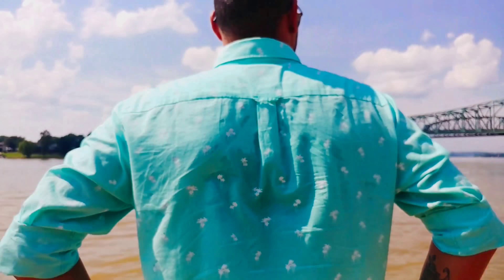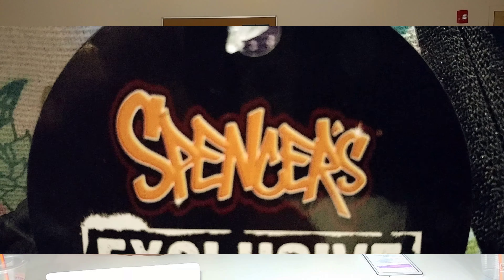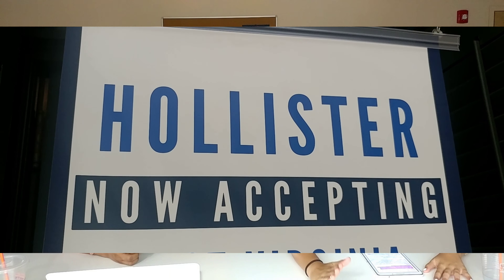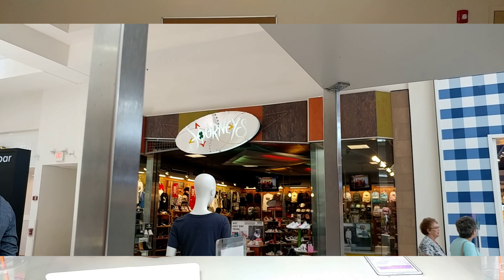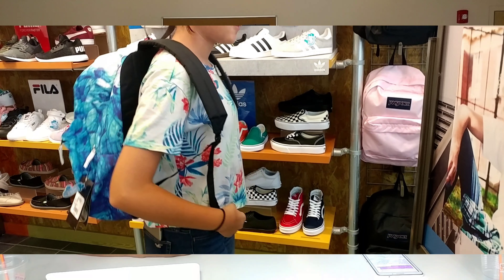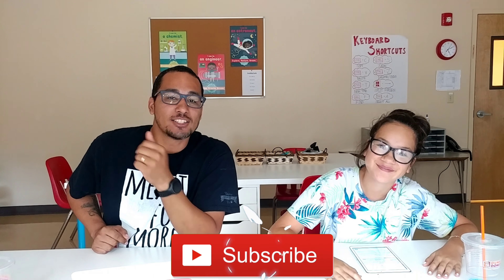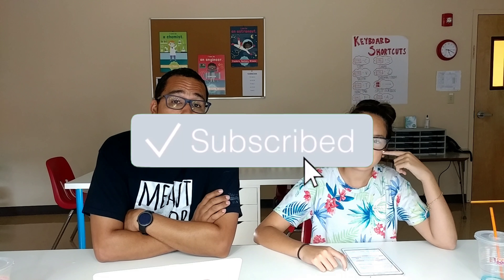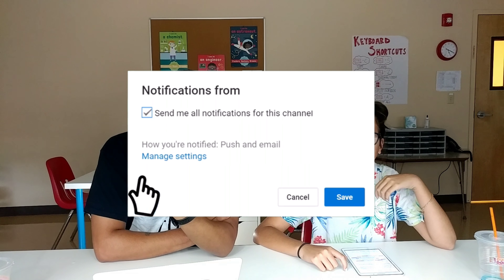Back to school and revealing marshmello | Perez TV ep03 | TruAlexPerez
Today we talk about back to school backpacks and visit some stores to find the best backpacks a middle school student would want. Also, we reveal who marshmello is to kadence, she had no idea that he finally showed his face, wait till you see here reaction.

“I believe life is meant to be shared, I hope my story induces laughter and inspires the people around me.”

- CAMERA & EDITING-
Camera: LG V20
Galaxy Note 5
Video Editor: Power Director for Mobile by Cyberlink
Aerial Drone: Phantom 3 standard
Studio Lighting: Linco 600W
Smart Phone Video Rig
LED for Rig

-HAVE WE MET-
Hi! My name is Alex Perez.. I am a Youtuber enthusiast and would love to watch your creative content. I live in WV originally from Vegas, yeah, I know right…? I love tech, social media and YoutubeRed. @TruAlexPerez, not on facebook tho, that's for family and strong political statements.
Can't do it without you. This channel could really use your help! And I don't even want to do it without you. I wouldn't want that! So if you want to help, that would be awesome. That's enough! I’m not gonna say anything else about that...no pressure!

I like to reply because I’m an all-around good guy and I like you!

"To thine own self be true... -William Shakespeare"

To be true to yourself takes courage. It requires you to be introspective, sincere, open minded and fair. It did not mean that you are inconsiderate or disrespectful of others. It means that you will not let others define you or make decisions for you that you should make for yourself.

Stay True